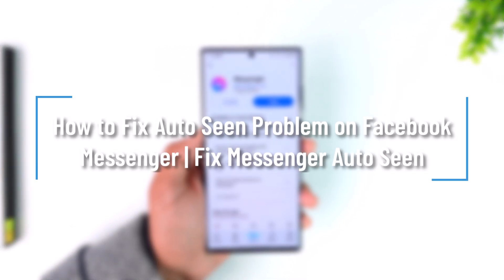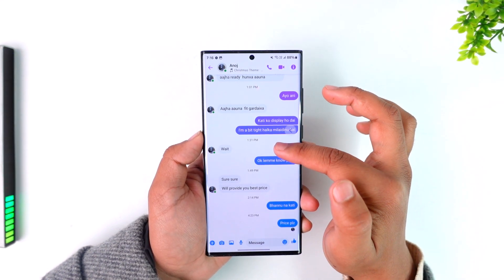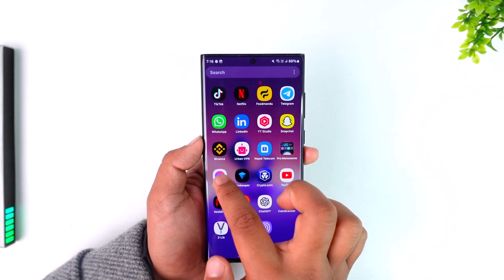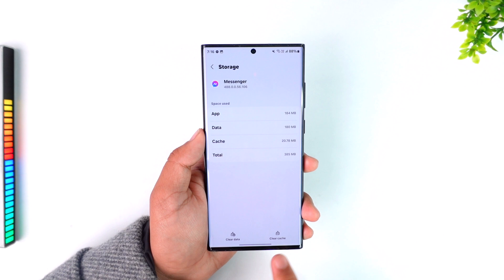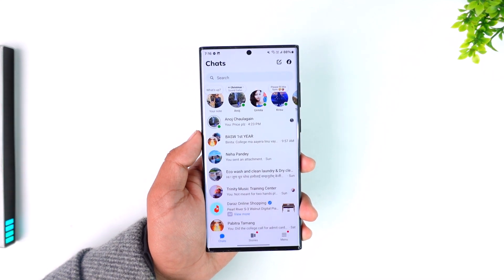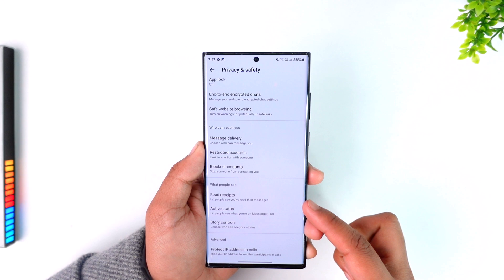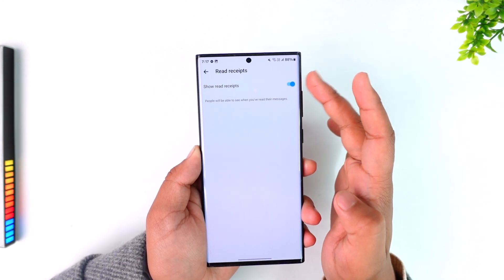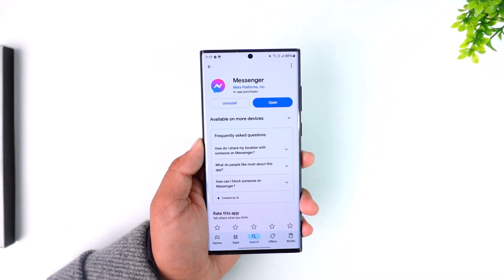How to Fix Auto Seen Problem on Facebook Messenger !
If you’re experiencing an issue on Facebook Messenger where messages are marked as read even though you haven’t opened the chat, there are a few steps you can take to resolve this problem. Normally, messages are only marked as read when you enter a chat. However, if they’re being automatically marked as seen without your input, this could be due to a bug or misconfigured settings. Here’s a guide to troubleshoot and fix the issue.

Start by addressing any potential app glitches. On Android devices, long press the Messenger app icon and tap the "i" icon to access the app info page. From there, go to "Storage" and clear the cache and data. This will remove temporary files that might be causing the issue. If you’re using an iPhone, you can offload or reinstall the app to achieve a similar reset. Afterward, ensure that the Messenger app is updated to its latest version by checking the Google Play Store or Apple App Store.

If the issue persists, adjust your privacy settings. Open Messenger, tap the menu icon (typically at the bottom right), and navigate to "Settings." Scroll down to "Privacy and Safety," then locate the "Read Receipts" option. This setting controls whether people can see if you’ve read their messages. Toggle off "Show Read Receipts" to disable this feature. While this will stop others from seeing if you’ve read their messages, it will also prevent you from seeing if others have read your messages.

In some cases, these steps may not resolve the issue, especially if it’s due to a server-side bug or compatibility problem. If so, consider contacting Facebook Messenger support for assistance. Be sure to describe the problem in detail and mention the steps you’ve already tried.

Timestamps:
0:00 Introduction
0:02 Overview of the auto-seen issue on Messenger
0:09 Explanation of normal read receipt behavior
0:22 Troubleshooting app glitches on Android
0:36 Steps for iPhone users to reset the app
0:44 Ensuring the app is updated
0:49 Adjusting read receipt settings in Messenger
1:10 Downsides of disabling read receipts
1:18 Summary and final tips